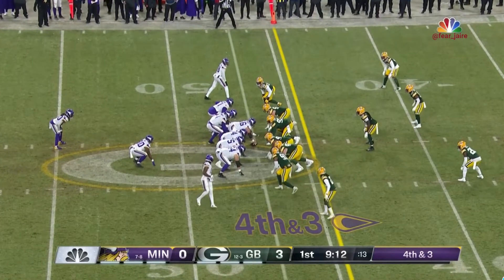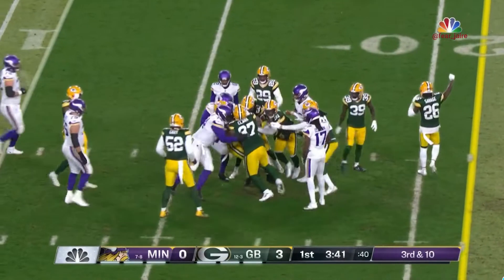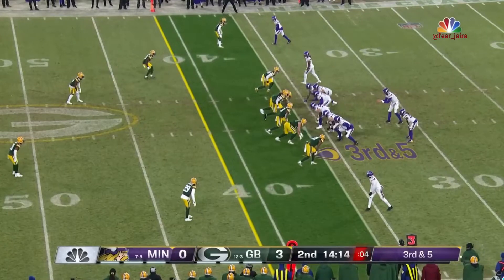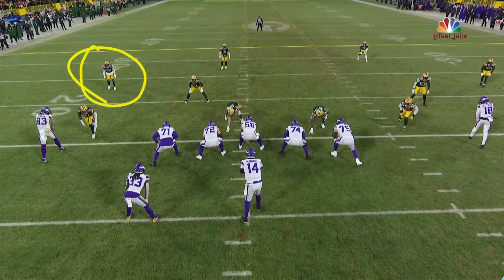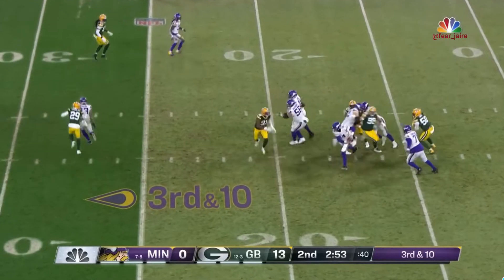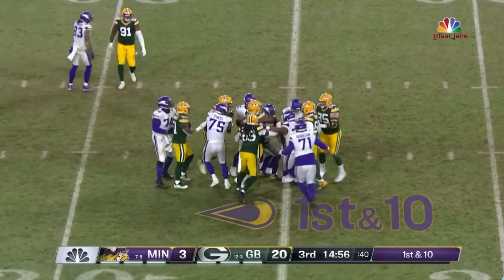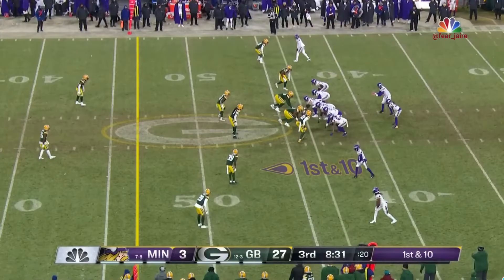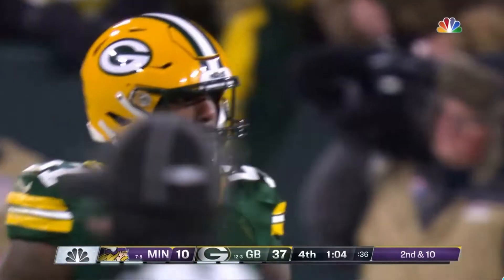Preston Smith Rashan Gary Lead Packers Defense to a Huge Bounce Back Game to Help Secure the #1 Seed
All audio and video owned by the NFL